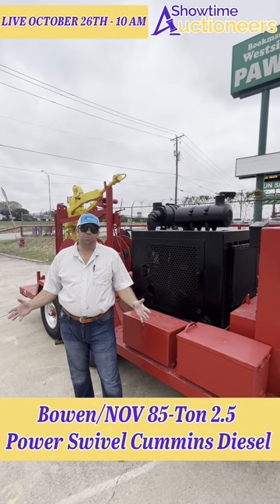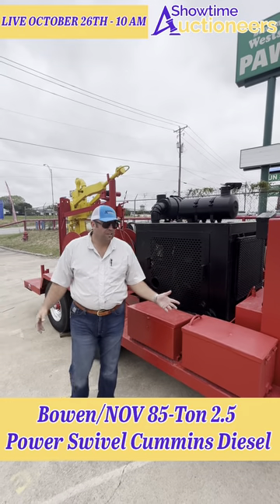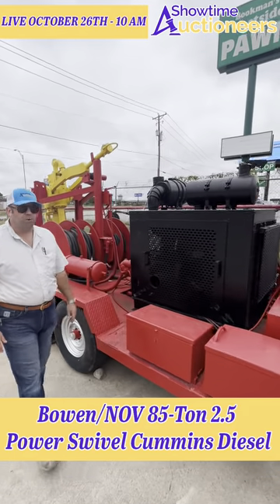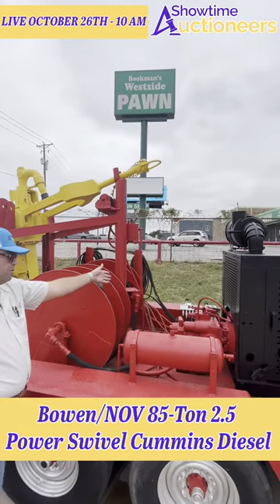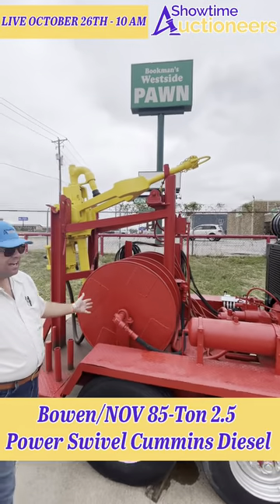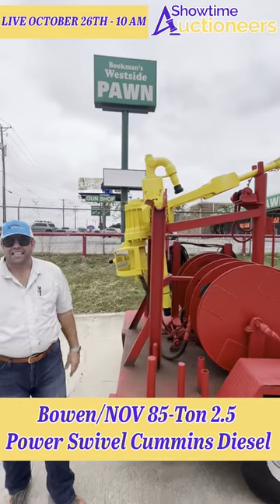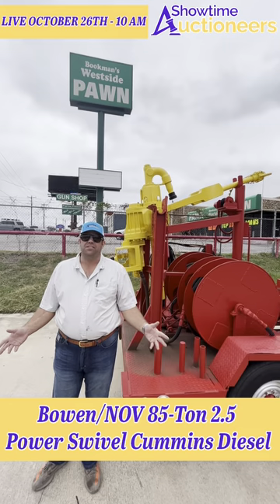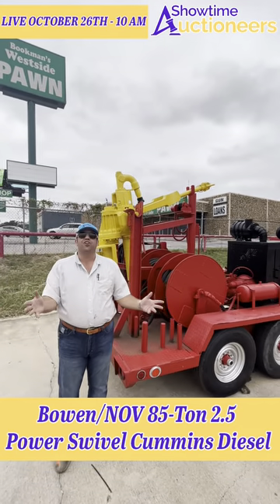Bowen/NOV 85-Ton 2.5 Power Swivel, Cummins Diesel, Hose Reels All On Gooseneck Trailer